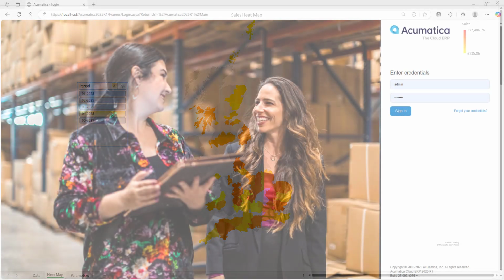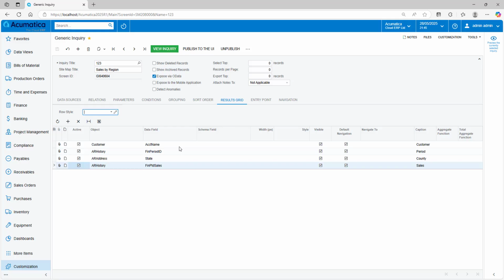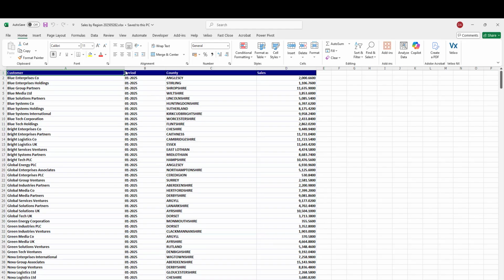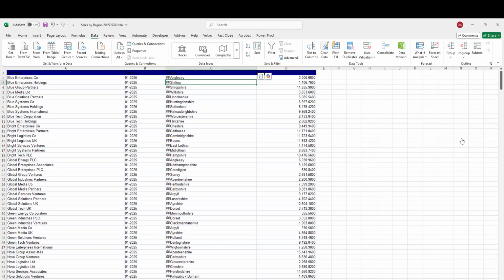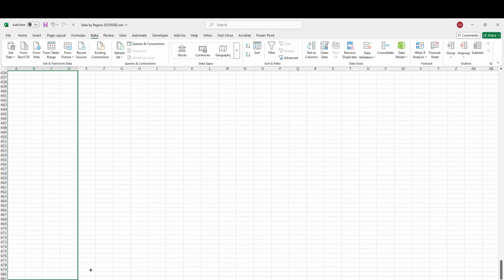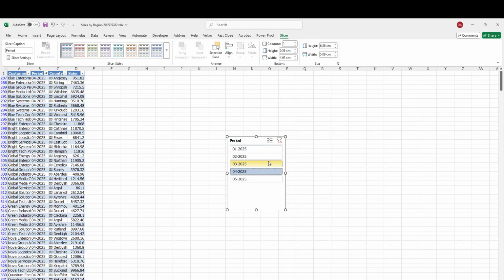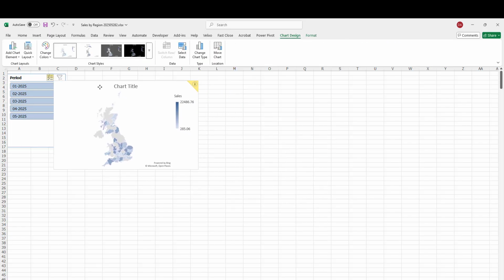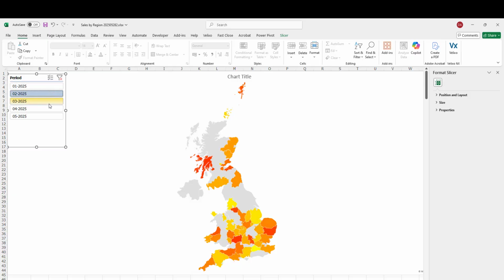Acumatica & Excel Integration in Action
See how Acumatica ERP and Microsoft Excel combine to deliver unmatched flexibility and control over your business data.

In this short demo video, discover how seamlessly Acumatica’s cloud ERP platform integrates with Excel – giving finance teams, analysts, and decision-makers the power to work smarter, faster, and more collaboratively.

This 5-minute demo walks you through:

 - Effortless export and manipulation of real-time Acumatica data in Excel
 - Streamlined reporting and financial analysis workflows
 - Enhanced collaboration across teams using familiar spreadsheet tools
 - Practical use cases that boost productivity and decision-making